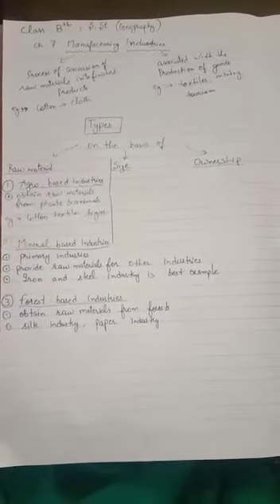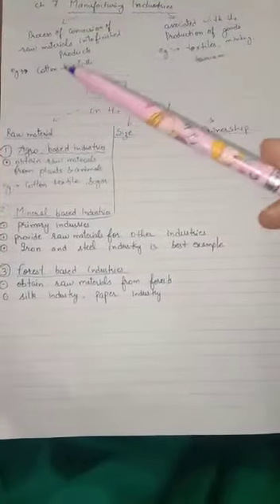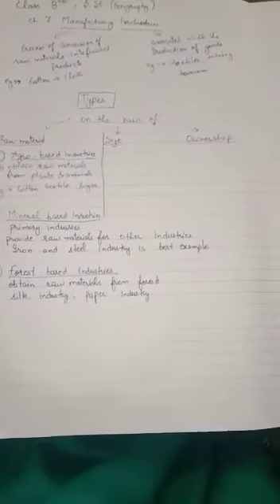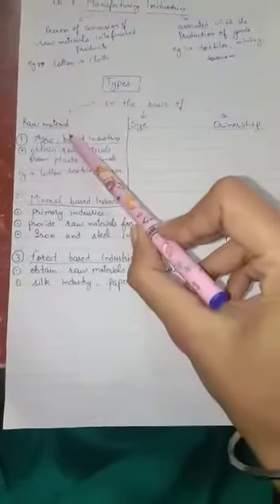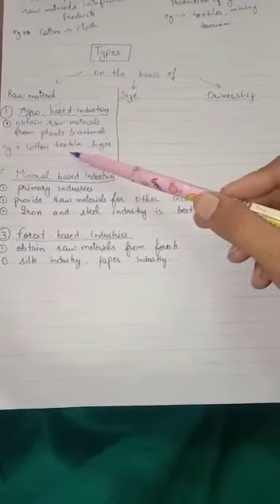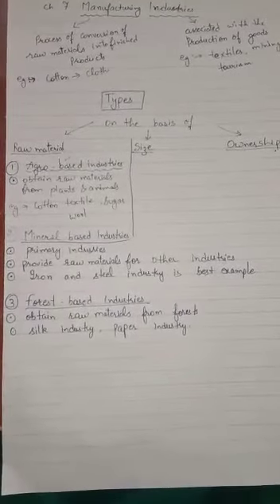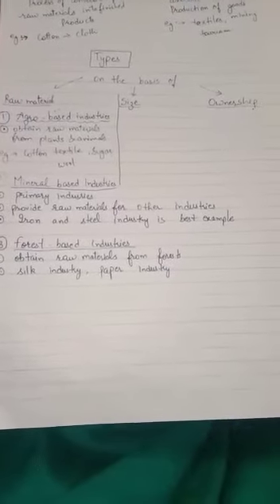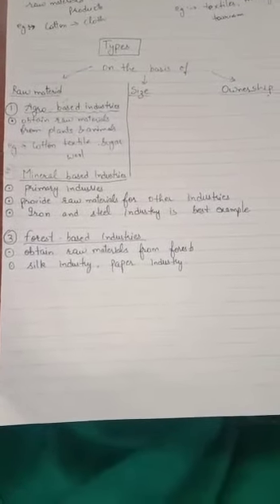8TH CLASS GEO CH 7 PART 1